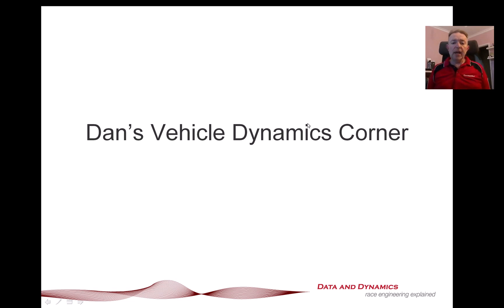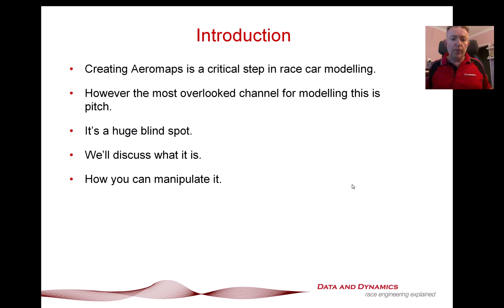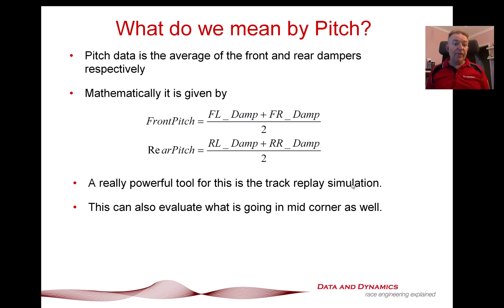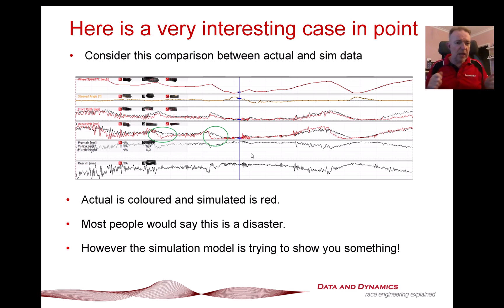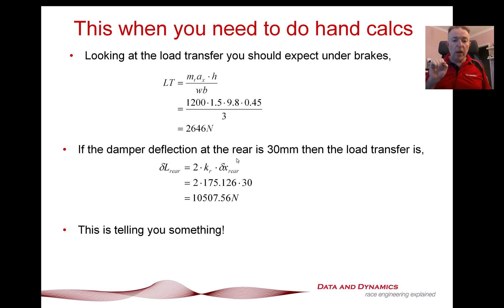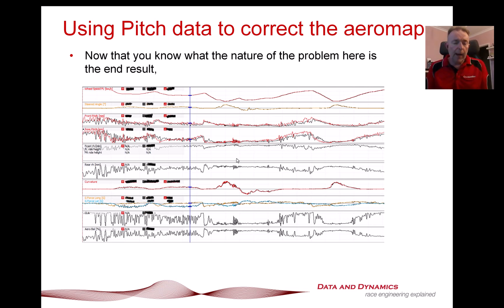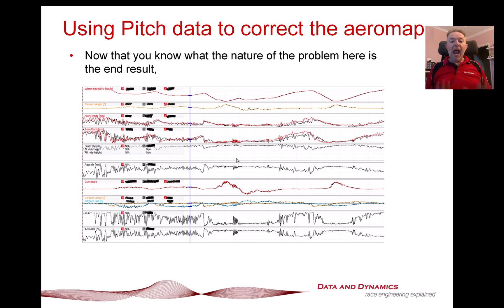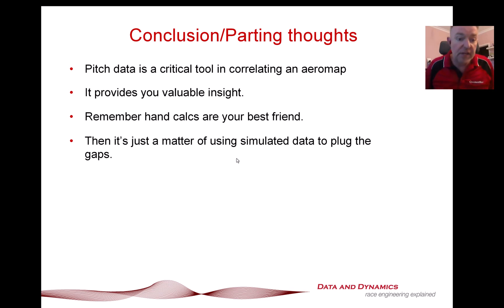Working out Aeromaps from Pitch Data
In this tutorial you'll be walked through how to figure out Aeromaps using pitch data from suspension movements. This is a great tutorial to know how to refine your aeromaps